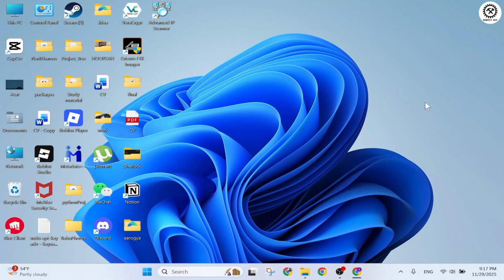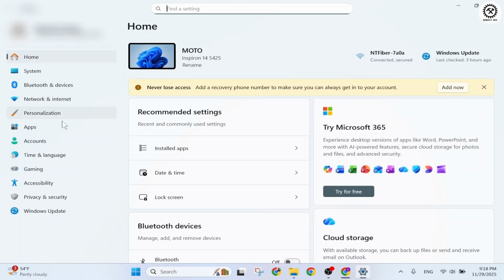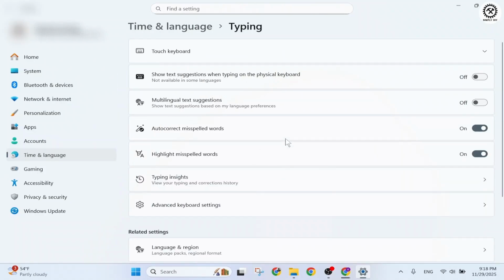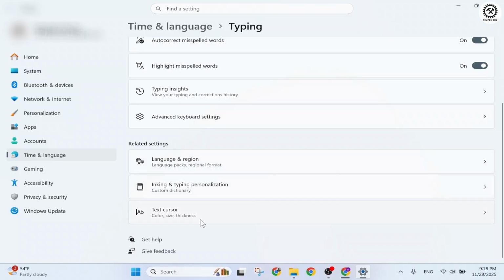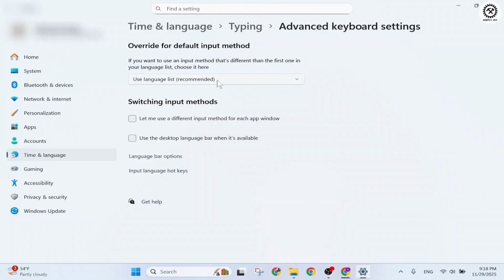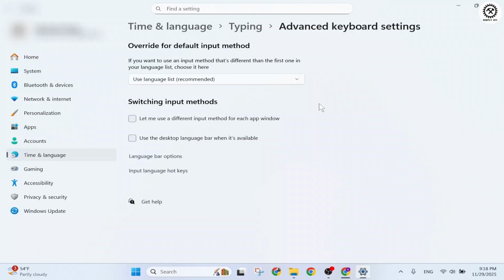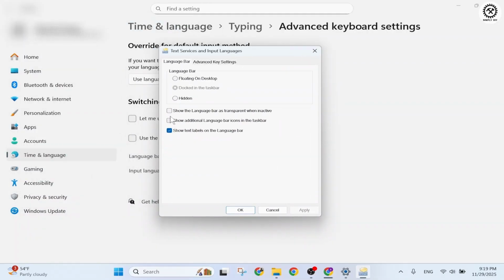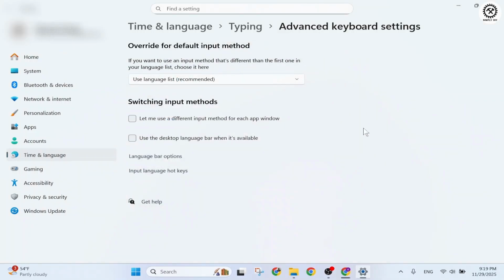How To Fix Language Bar Missing From Taskbar in Windows?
Is your language bar missing from the taskbar in Windows? This video will guide you through the steps to restore the language bar quickly and easily. Whether you're asking, "How do I fix the missing language bar?" or need help with taskbar language settings, this tutorial has you covered. Learn how to get your language bar back and switch languages effortlessly. Watch now to see how you can fix the language bar missing issue in Windows today!

Timestamps:
00:00 How To Fix Language Bar Missing From Taskbar in Windows?
00:06 How Do I Restore the Language Bar in Windows?